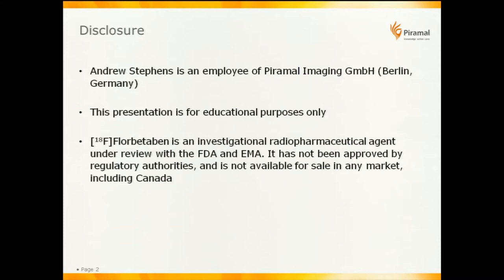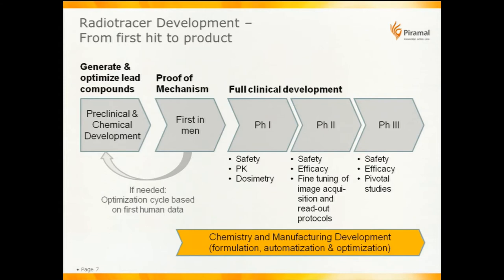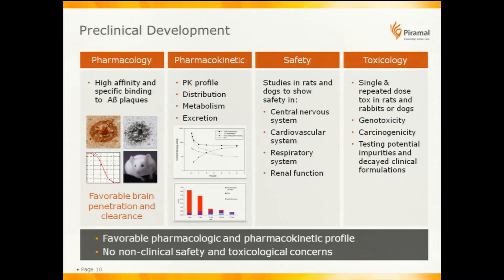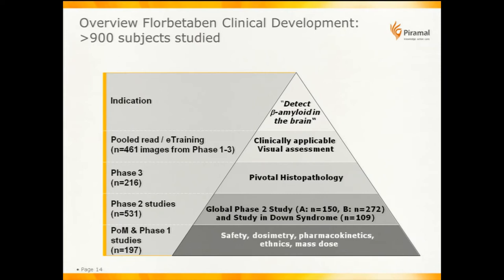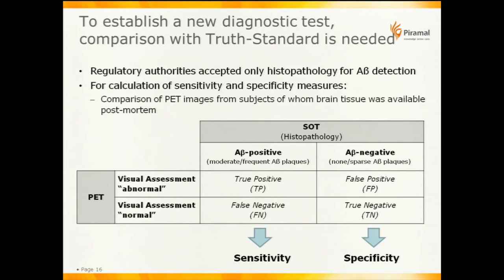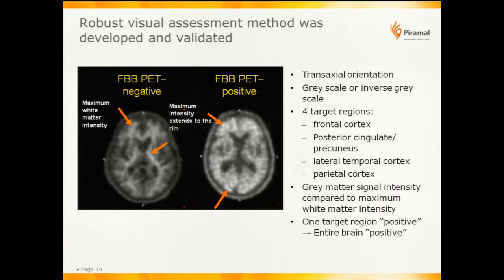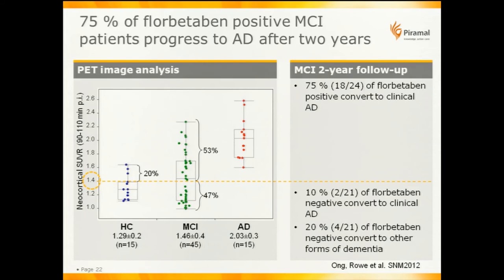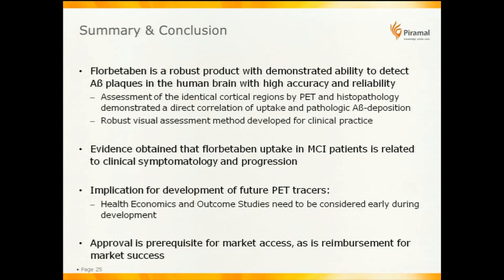How to develop clinical products: F-18 Florbetaben as an example of molecular imaging development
How to develop clinical products: F-18 Florbetaben as an example of molecular imaging development by Andrew Stephens, Clinical Research and Development, Sitz der Gesellschaft: Berlin Amtsgericht Charlottenburg HRB 136823, Berlin, Germany

Learning Objectives:
• Understand the role of beta amyloid in Alzheimer’s disease
• Be able to describe the importance of assay validity and clinical utility
• Be able to describe the critical pathway required by the regulatory authorities in the development of beta-amyloid imaging agents